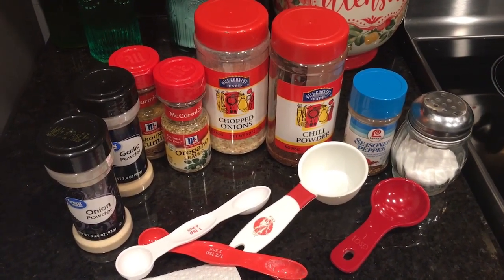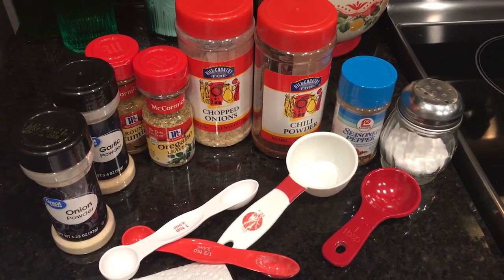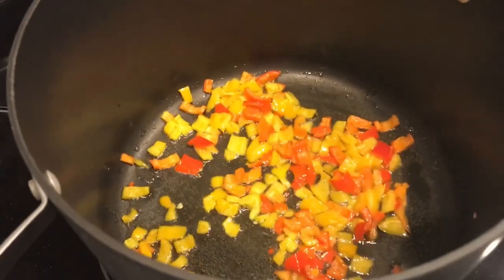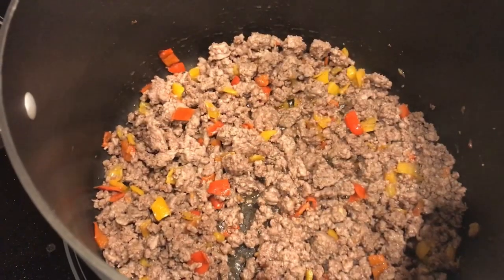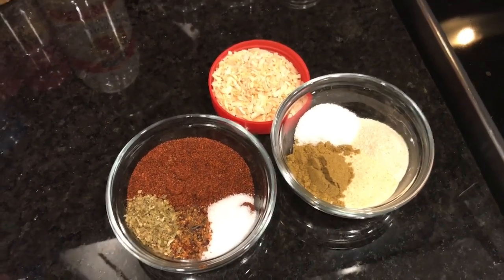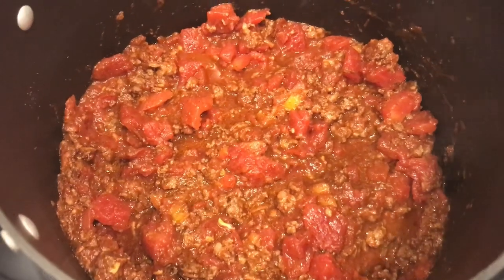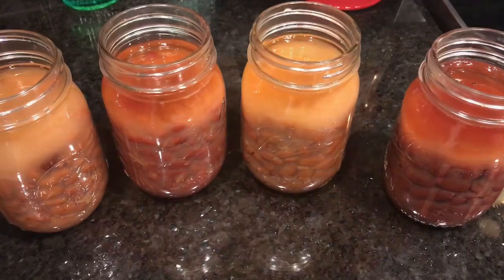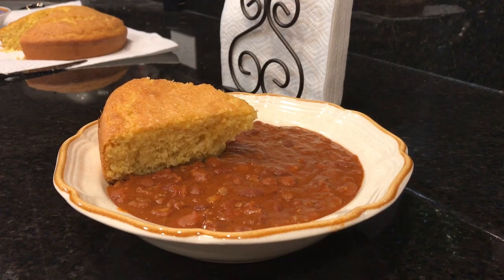Homemade Chili with Beans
Homemade Chili with Beans. Very easy to throw this together for your family!